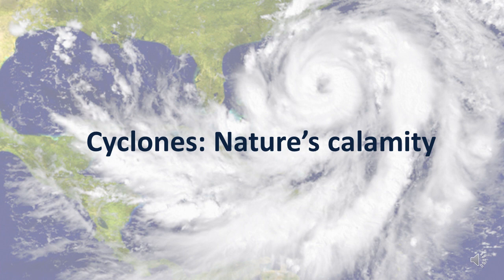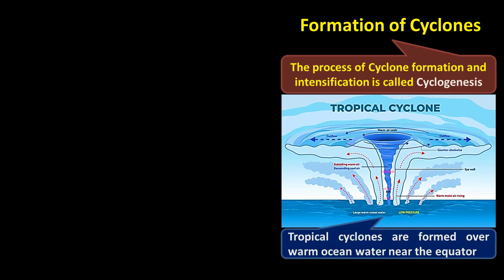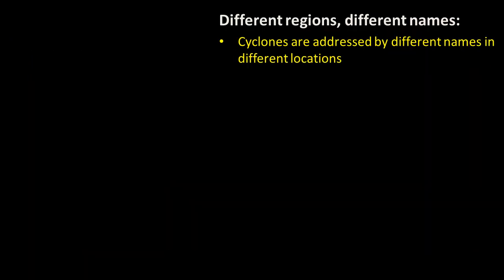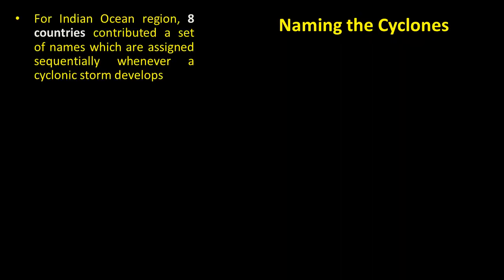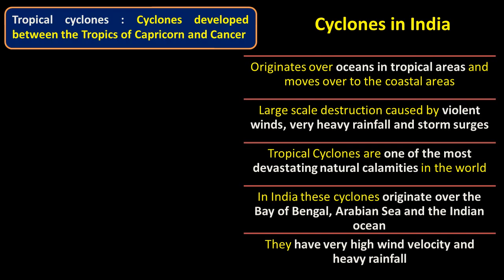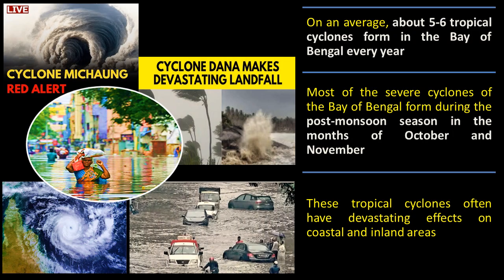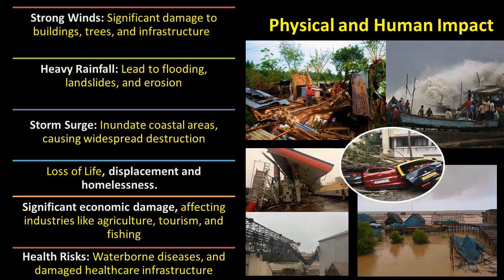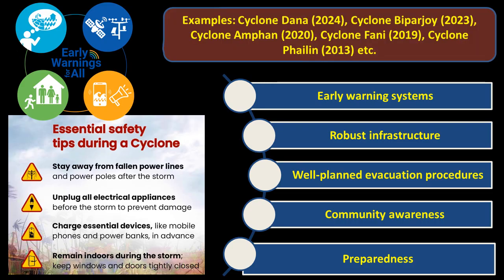with cyclonedana, cyclone is a naturalcalamity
the video highlights the genesis of tropical cyclones in the Indian Ocean region and explains the various phenomena associated with them.
the channel is also very helpful to upsc